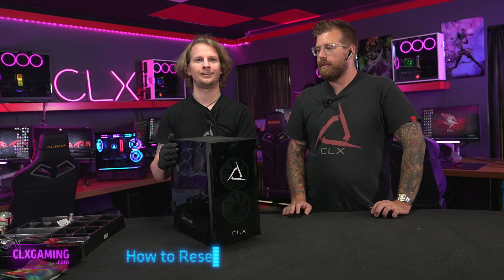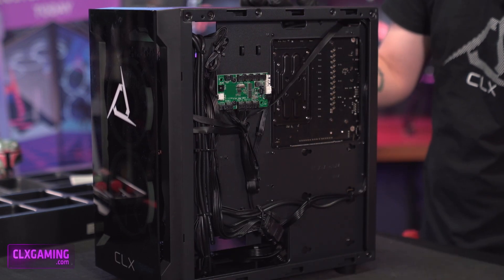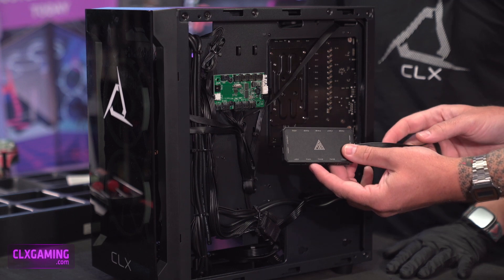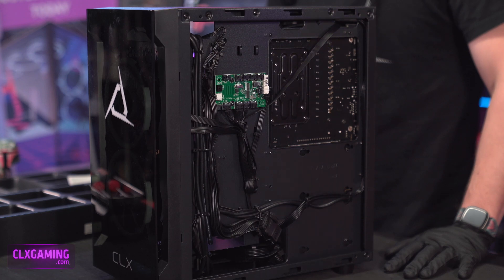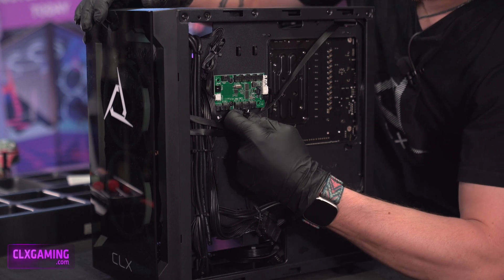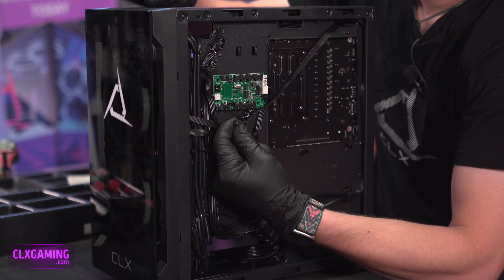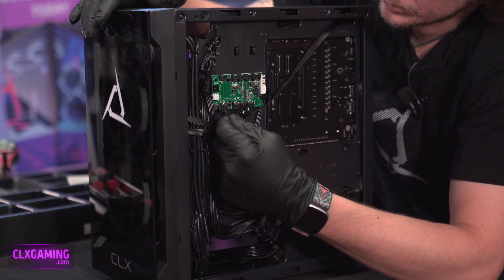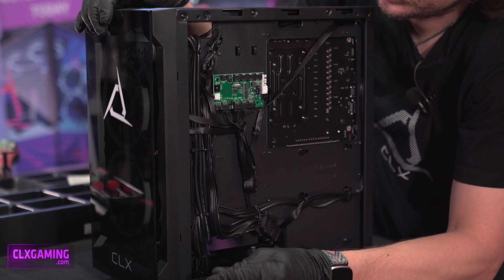CLX How To: Reconnecting Your Gamdias Gaming PC Fan Plugs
Join Paul and Zack from CLX Foundry LIVE and learn how to reconnect your Gamdias Fan Plugs!

Join us for CLX Foundry LIVE on every Tuesdays andThursdays to be part of the conversation as we build custom CLX PCs from start to finish.